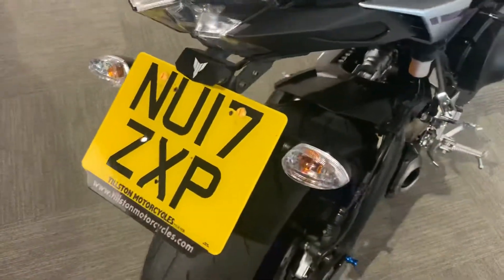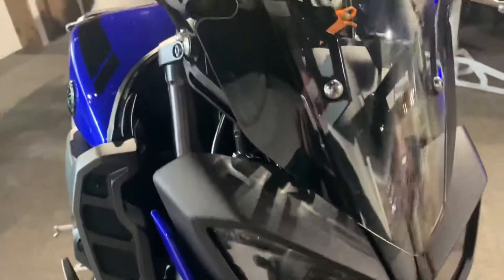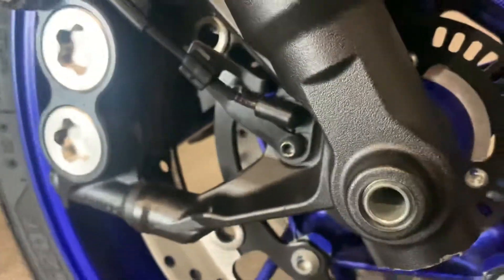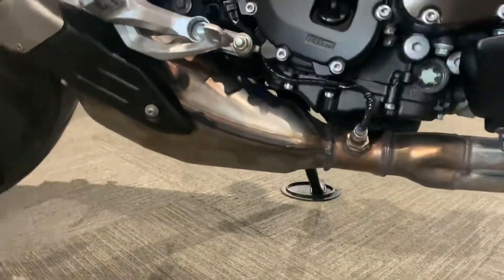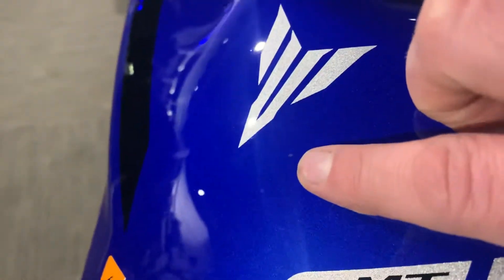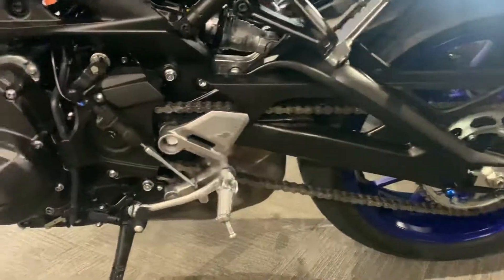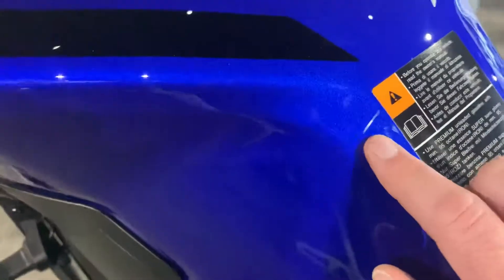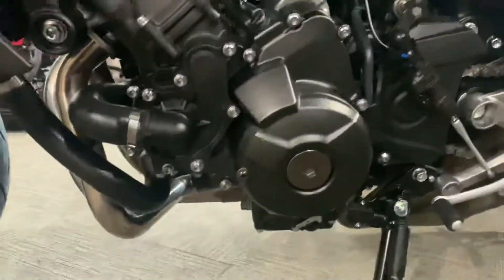2017 - Yamaha MT09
2017 - Yamaha MT09